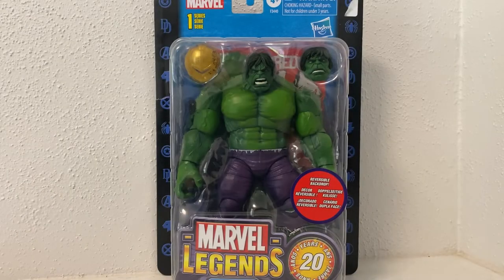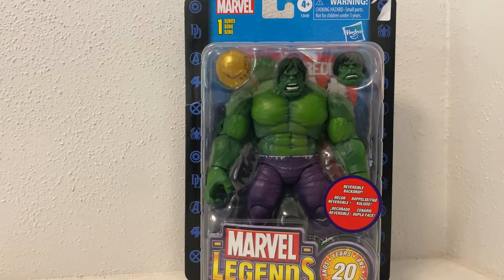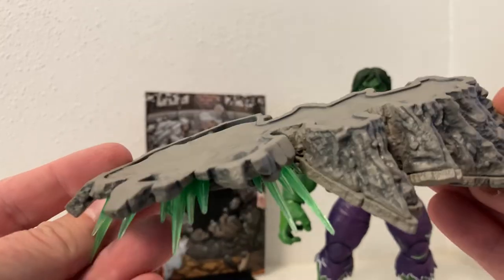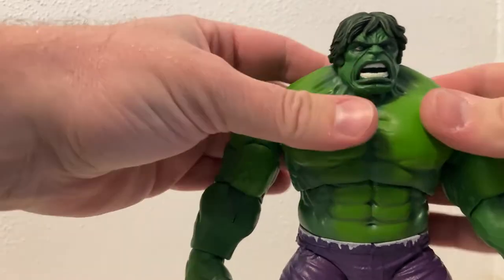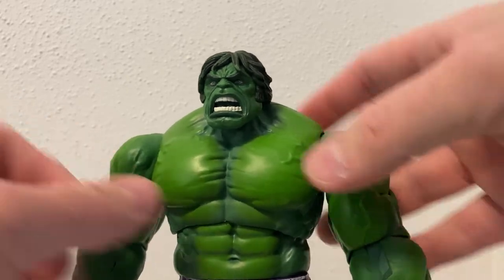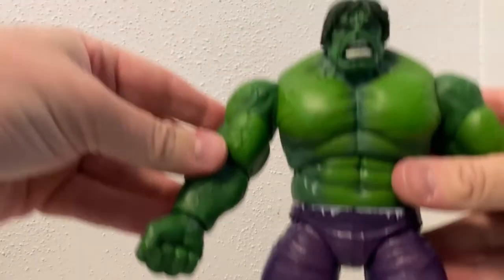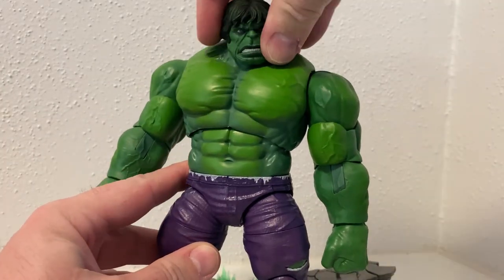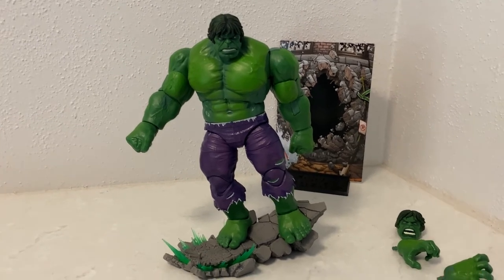HULK - MARVEL LEGENDS 20TH ANNIVERSARY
ANGELGROVECOLLECTABLES.COM
AUSSIESYFICOLLECTABLES.COM
BULLETPROOFVILLAIN.COM.AU
CULTURESHOCKCOLLECTABLES.COM
FIGURECENTRAL.COM.AU
GOODIESTOYZ.COM.AU
INBOXTOYS.COM.AU
OZZIECOLLECTABLES.COM
TOYWORLD.COM.AU